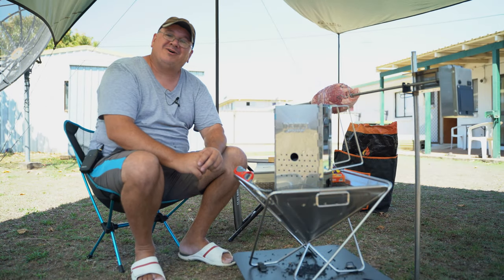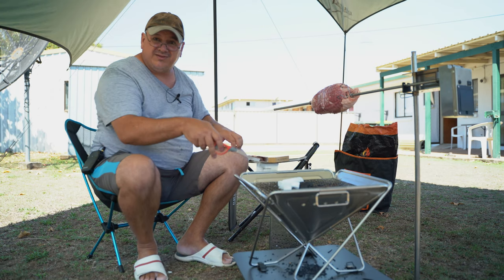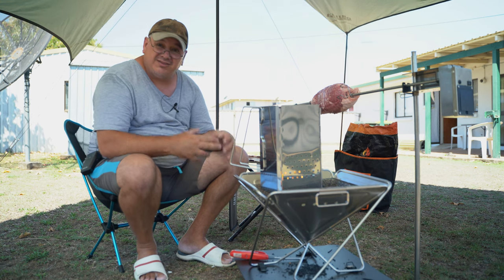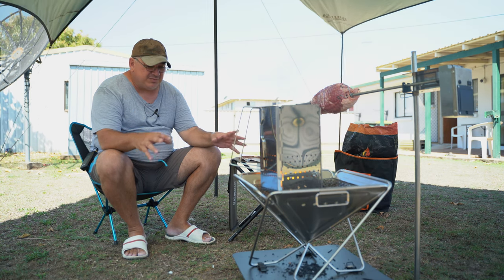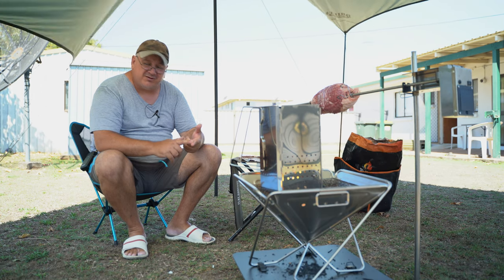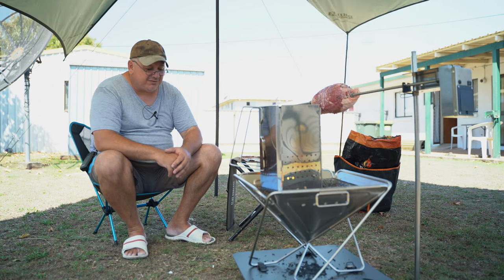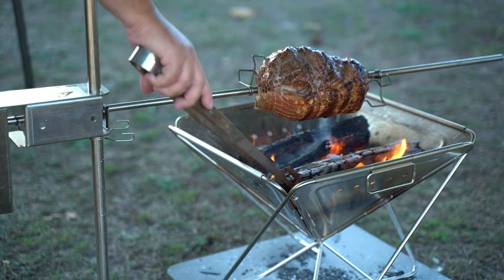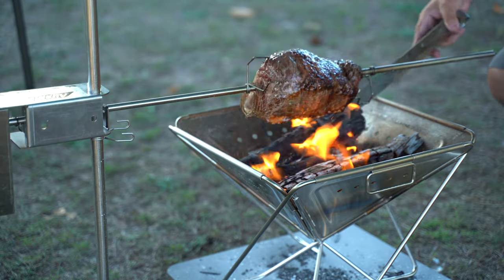Drifta Stockton Firepit Cooking Demo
The Drifta Stockton Firepit Cooking Demo,  my first fire up and cook on the new portable Firepit.

I talk about the benefits that this new firepit offers over my smaller uniflame firepit.

Cooking a 2kg pork roast using my Auspit.